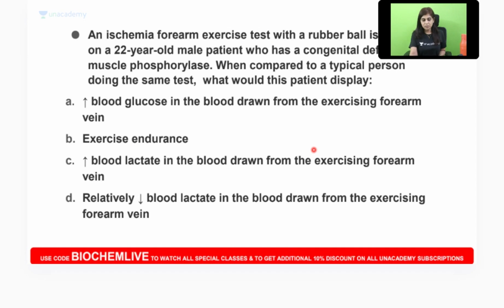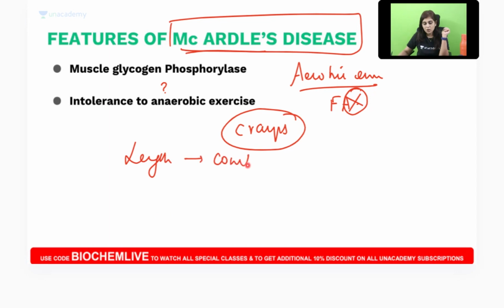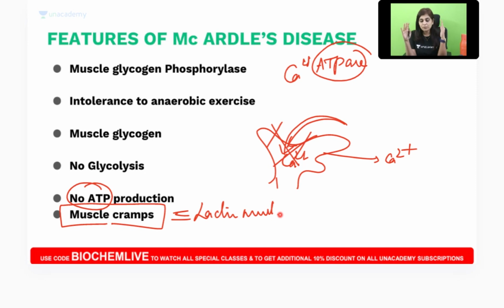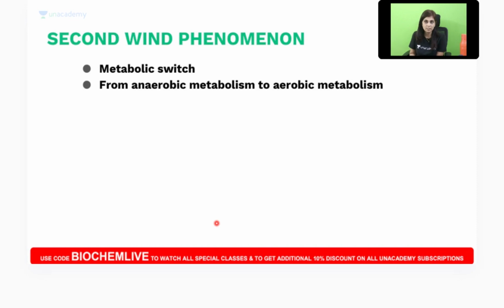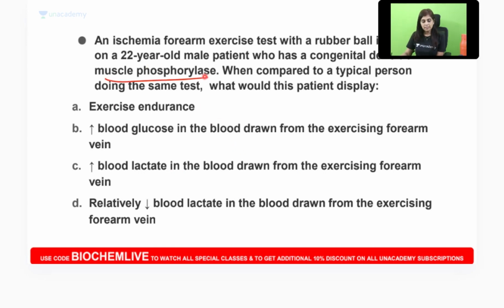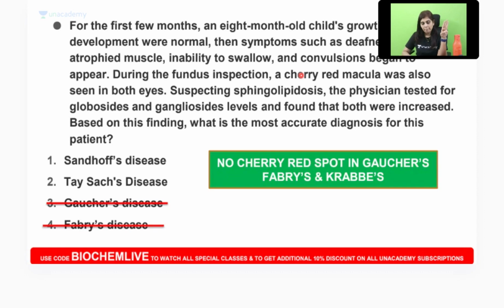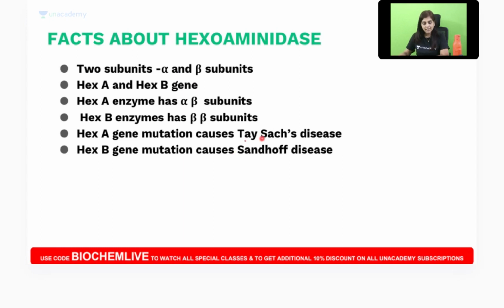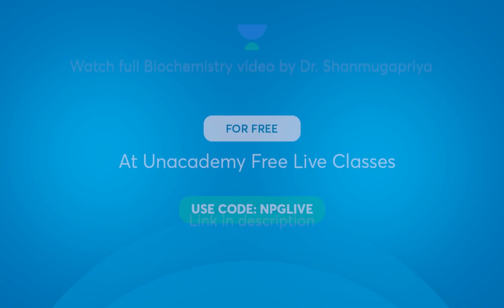Clinically for NExT | Integrated Biochemistry MCQ's | Dr. Shanmugapriya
Watch the new series Clinically for NExT with Dr. Shanmugapriya discussing  Biochemistry Integrated MCQs to make yourself ready for upcoming NExT exam.

1. Comprehensive and interactive learning experience
2. Learn from India’s Top Educators for medical
3. Available in both live and recorded formats
4. Comprehensive Premium Recorded Content for detailed syllabus coverage
5. QBank with 25,000+ practice questions
6. Practice PYQs , IBQs , Most Expected Questions with updated Q - Bank
7. Clinical integrated courses for NExT
8. Doubt-solving and Mentorship sessions by top faculty of Medical PG